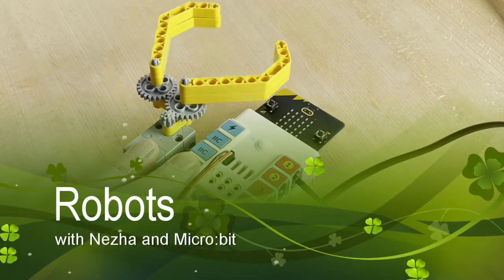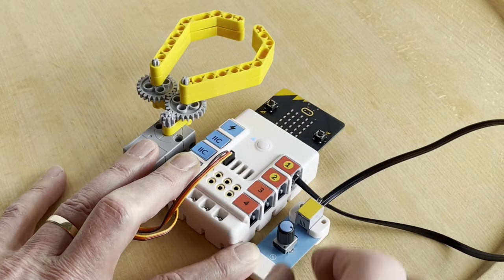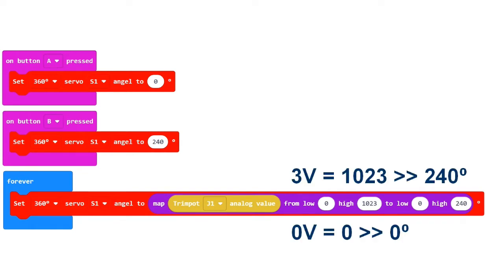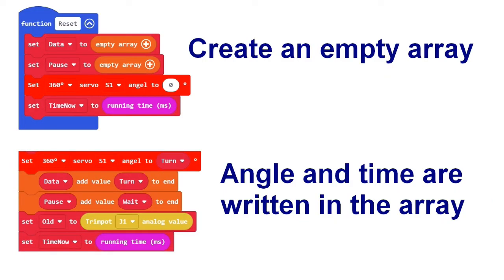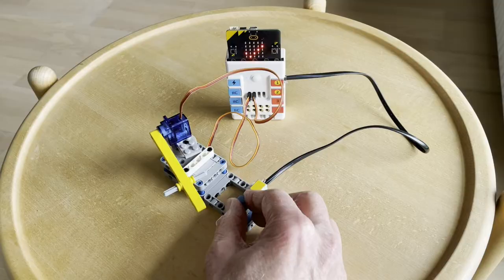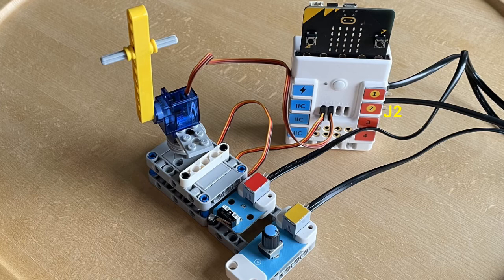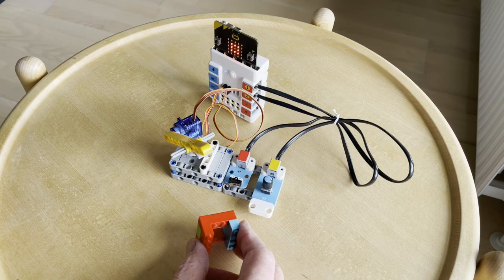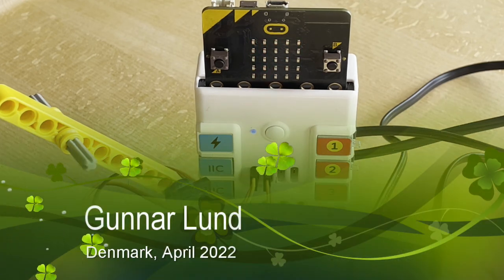Robots with Nezha and Micro:bit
This video shows how to build primitive robots with Nezha Inventor's kit for Micro:bit. The robots can learn some movements that they later can repeat from data stored in the Micro:bit. In addition to the Nezha set, you need a Micro:bit - preferably version 2, as well as an additional servo motor.